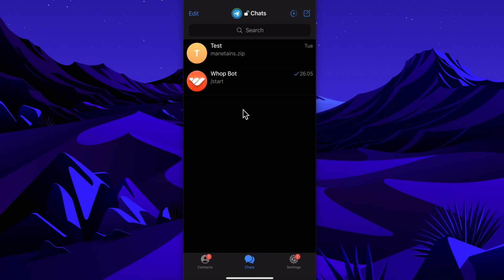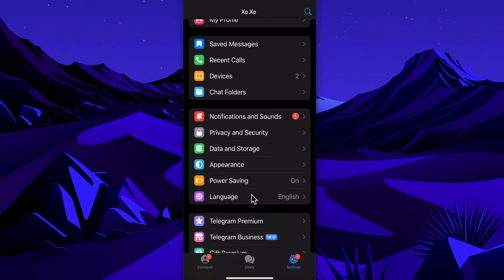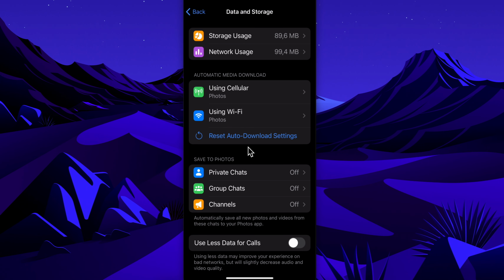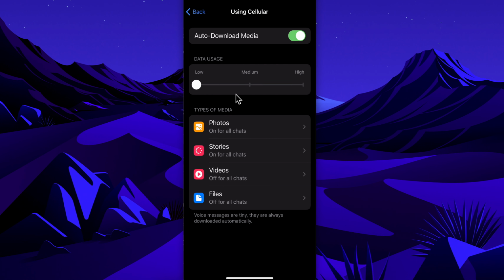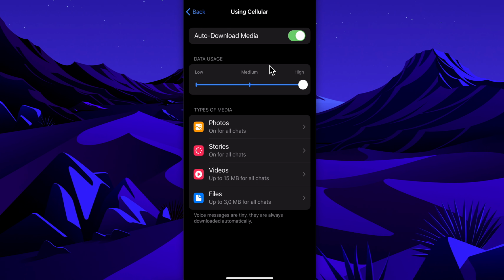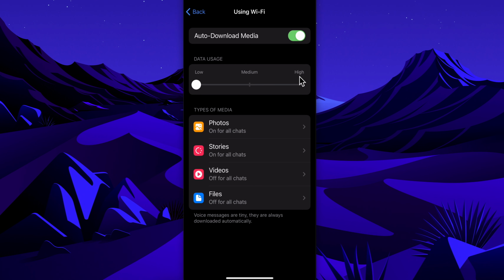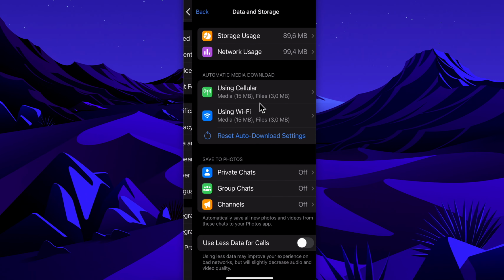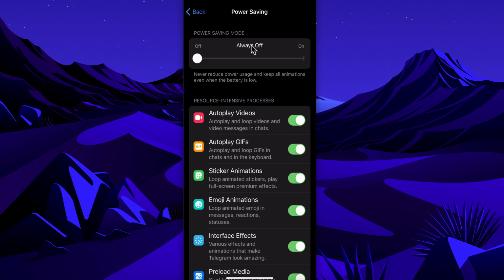How to Fix Slow Download Speed on Telegram (2024)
Learn how to increase your download speed on Telegram with these simple tips and tricks!

🔗 Useful Links 🔗

How to Fix Slow Download Speed on Telegram